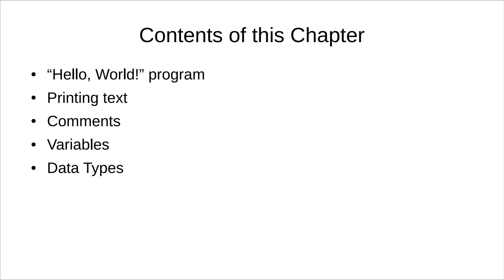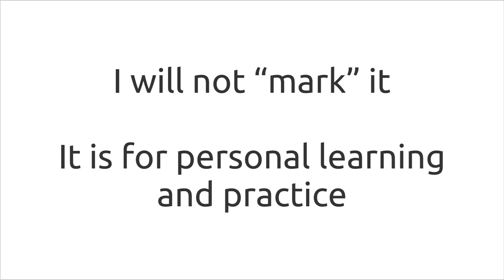1.0 Intro to C - The Basics